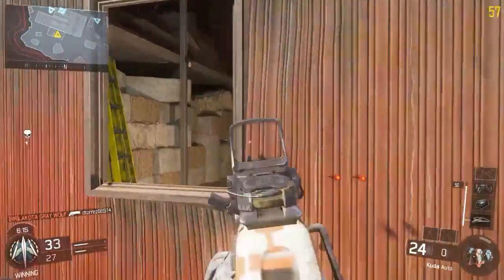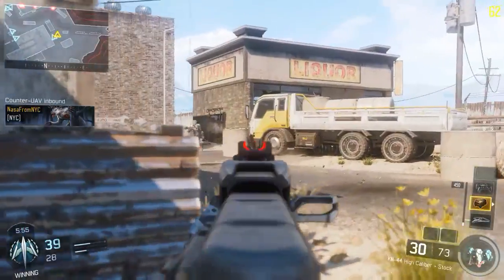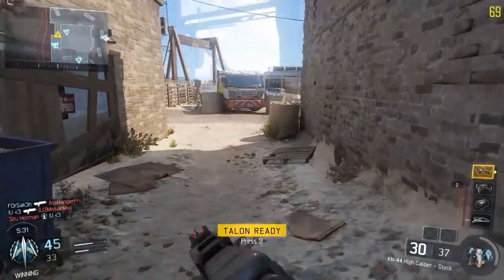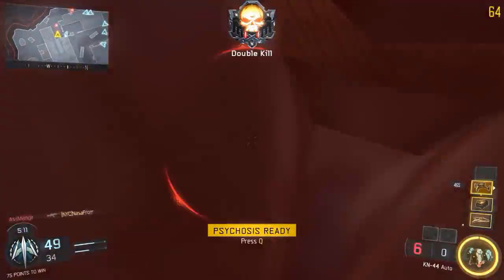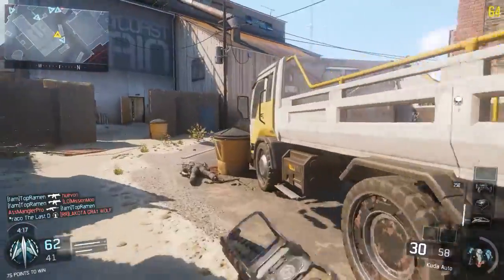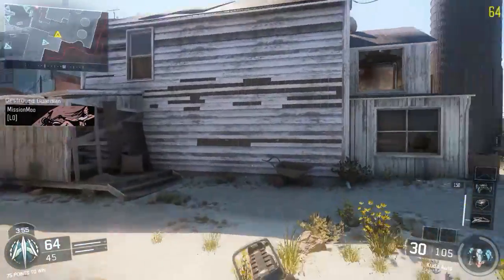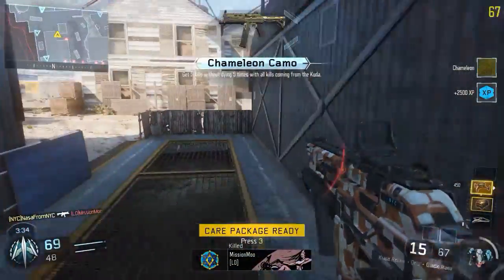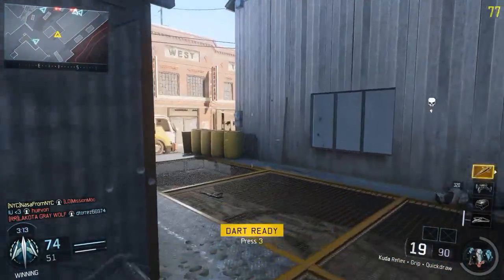Black Ops 3- Scrub in a Shrub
Black Ops 3- Scrub in a Scrub